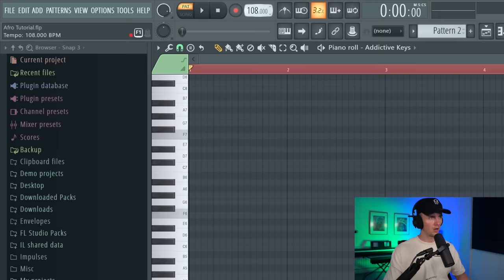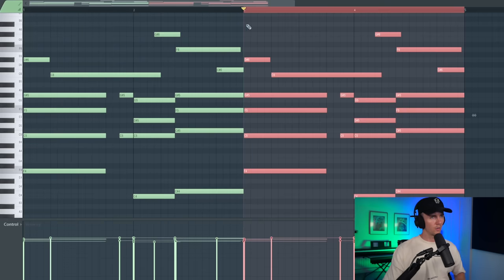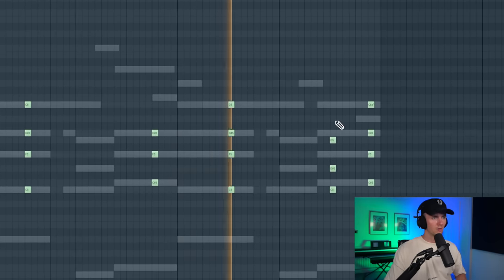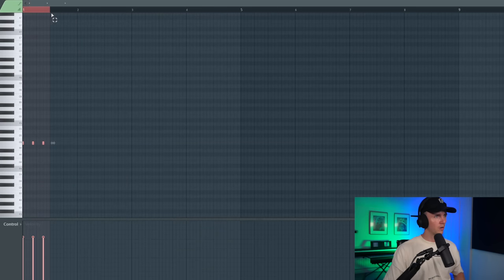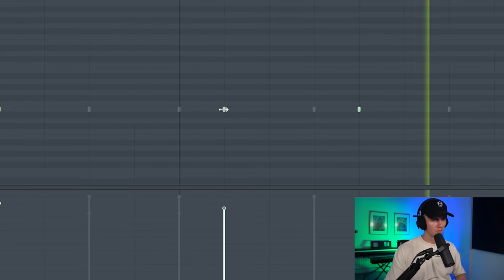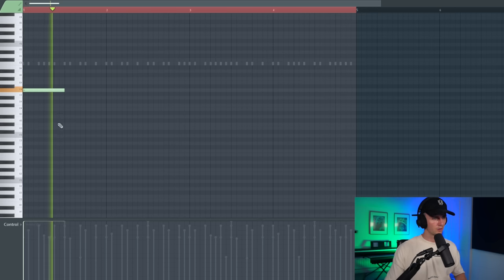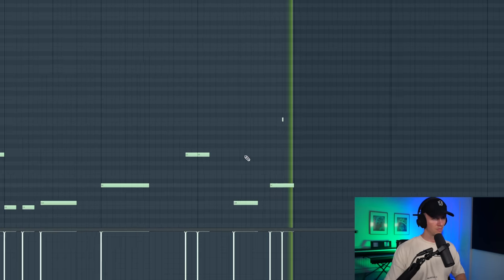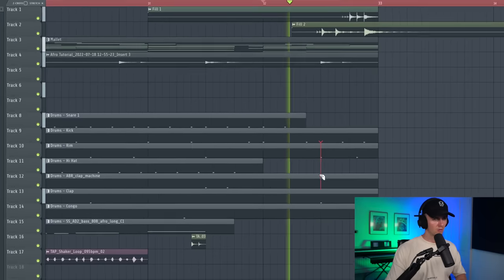MAKING AN AFROBEAT FROM SCRATCH! (Afrobeat Tutorial - FL Studio)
🎁FREE MELODIC DRILL LOOP KIT!

In this video I switch things up and make an afro beat from scratch, let me know if you're feeling it in the comments!

00:00 intro
00:42 Chord progression
02:20 Layering & Processing
03:42 Vocals
04:25 Drums
06:10 Percussion
06:55 Bass
07:40 Arrangement
09:20 Final Outcome